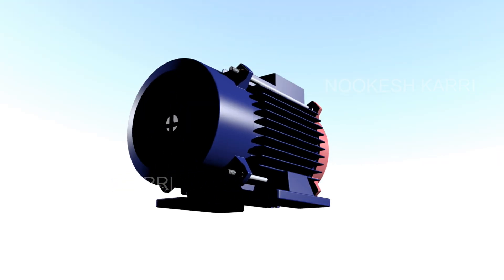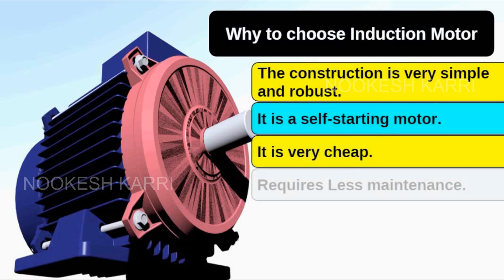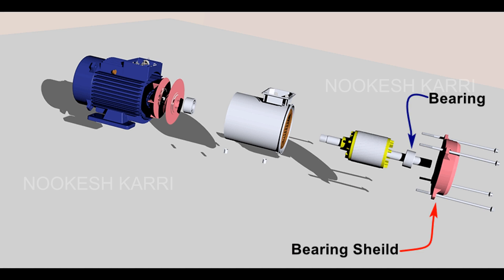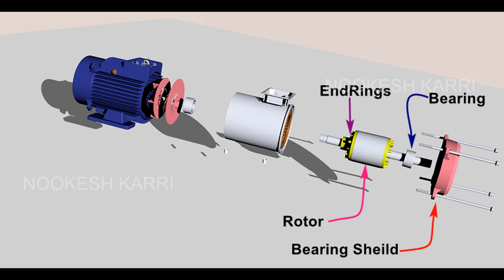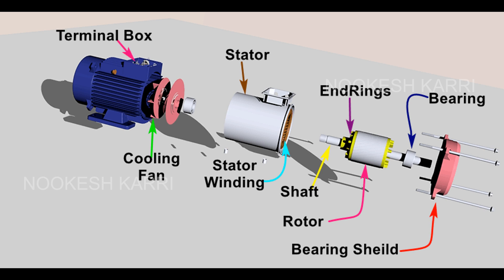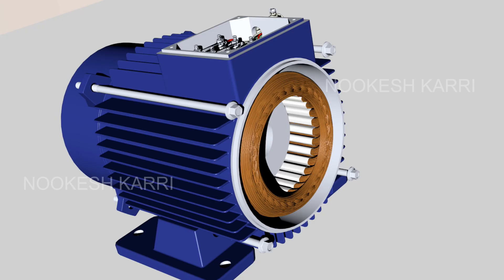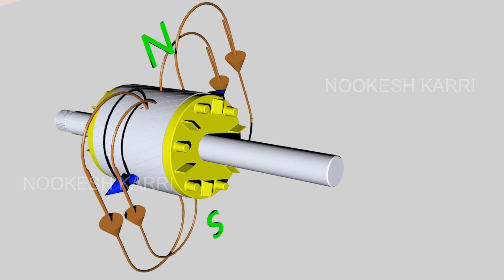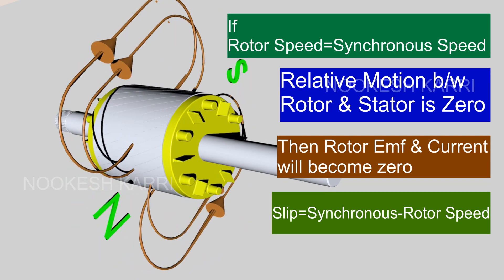Construction and Working of three phase induction motor 3D animation | NOOKESH KARRI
Construction and Working of three phase induction motor 3D animation

In this Video you will learn about(Timeline)
00:01 -Introduction
00:14 -Advantages of Induction Motor
00:53 Construction of Three-phase Induction Motor 3D Animation
00:54 Bearing shield & Bearing
01:14 Rotor
01:30  Why The squirrel cage rotor slots are not exactly made parallel to the axis of the shaft but are
slotted a little skewed? reasons ?
01:41 End rings
01:49 Shaft
01:53 Stator Winding
02:02 Stator
02:12 Cooling Fan
02:20 Terminal Box
02:30 Casing
02:45 Working Principle of Induction Motor 3D Animation(How does an Three phase Induction Motor Works)
03:40 What happens If the rotor rotating at the speed of the synchronous speed